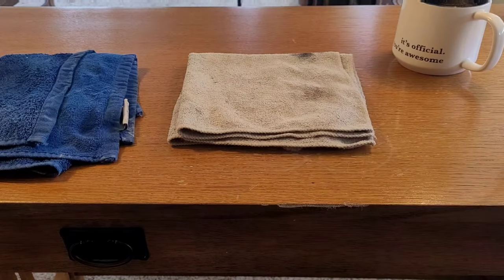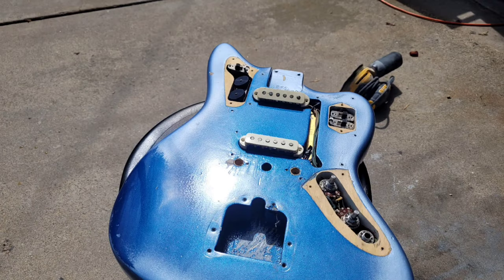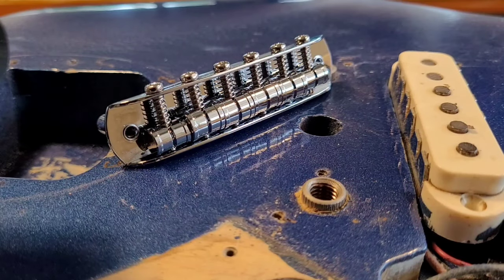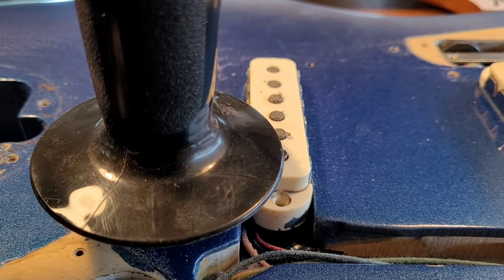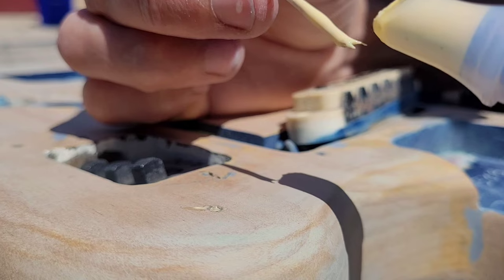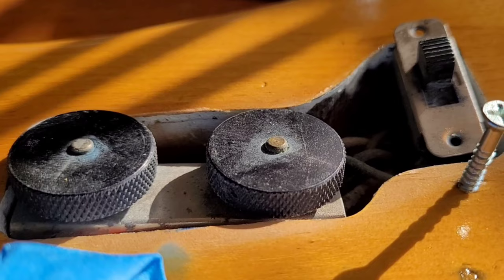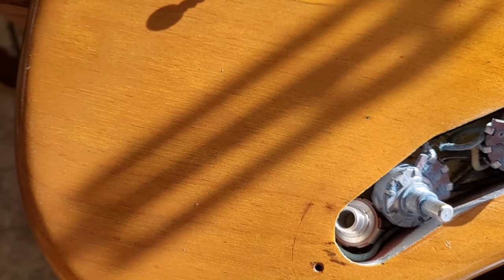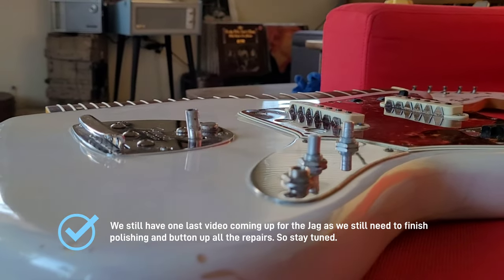Refinishing the 65 Fender Jaguar w/ NITRO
We finally get to put the Jag in paint! While this isn't the last video for the Rattle Can Rescued Jag, we are getting close to having it up and running!